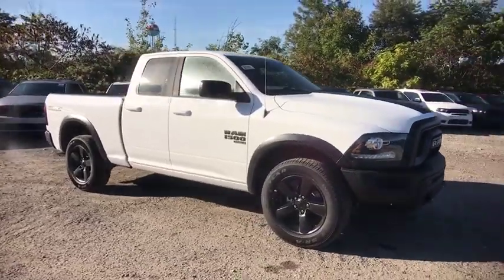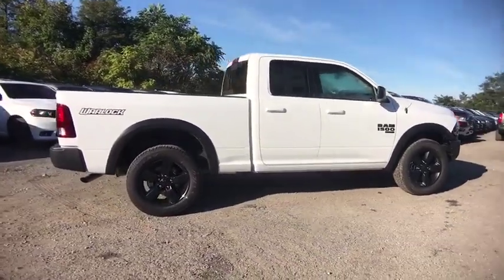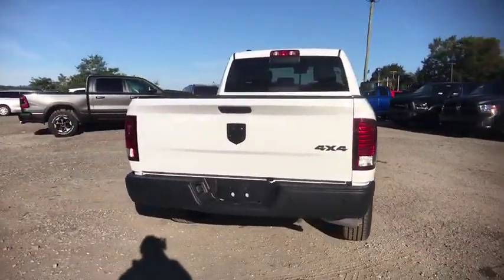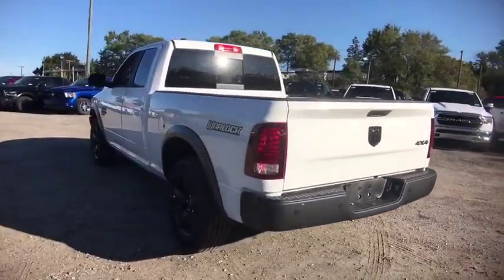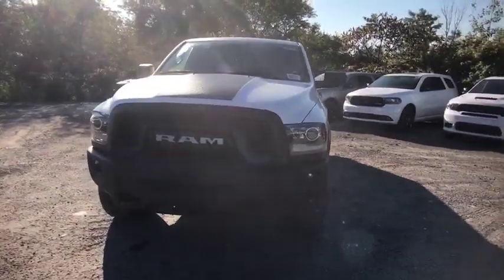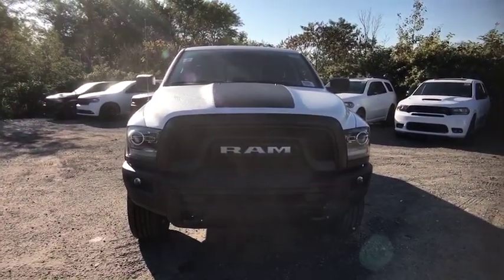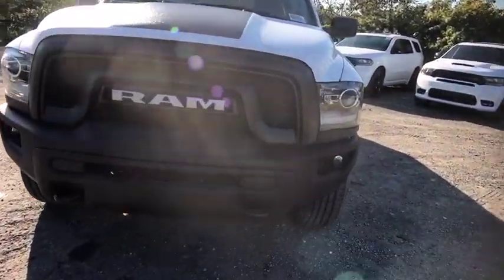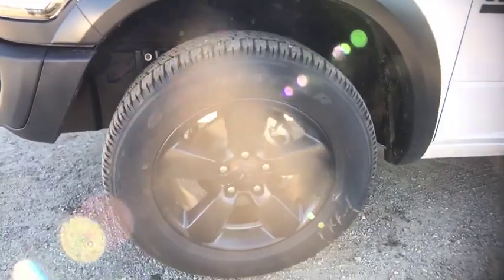2019 Ram 1500_Classic Pittsburgh Greensburg, Irwin, Monroeville, McKeesport, Murrysville, PA C19394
New2019 Ram 1500_Classic  available in Pittsburgh, Pennsylvania at Jim Shorkey CDJR. Servicing the Pittsburgh, Greensburg, Irwin, Monroeville, McKeesport, Murrysville, PA area.